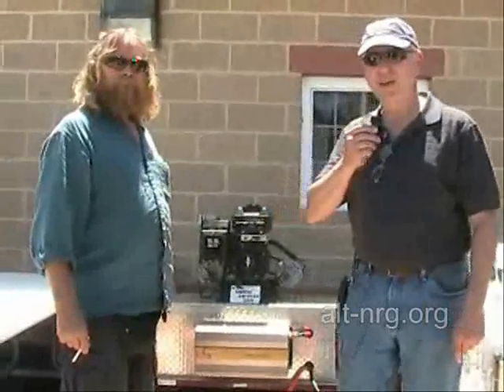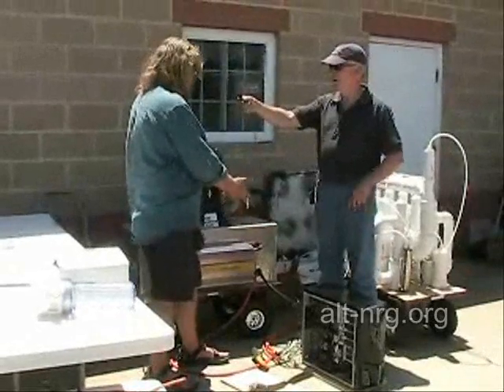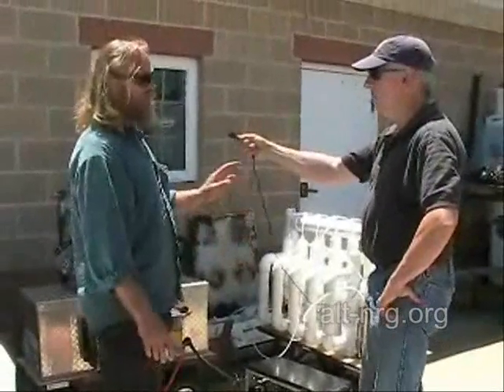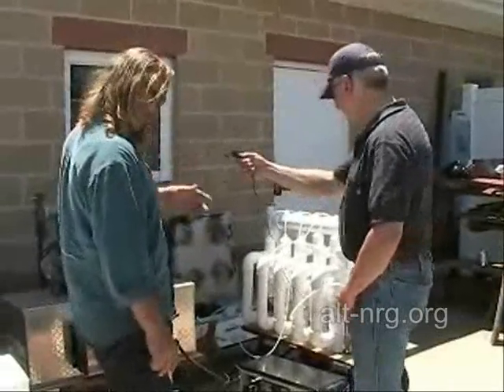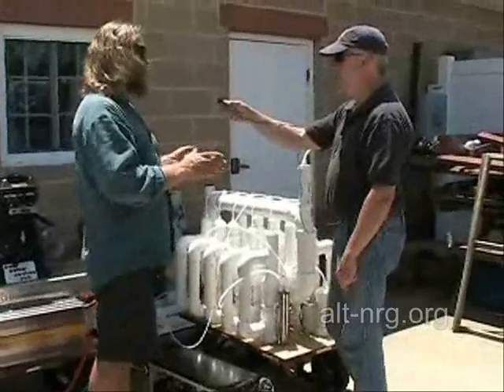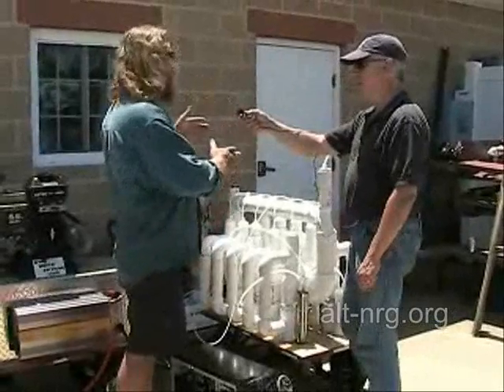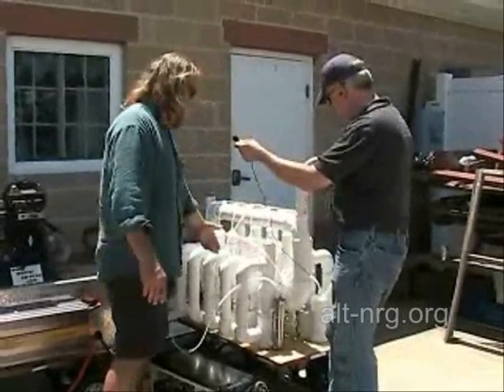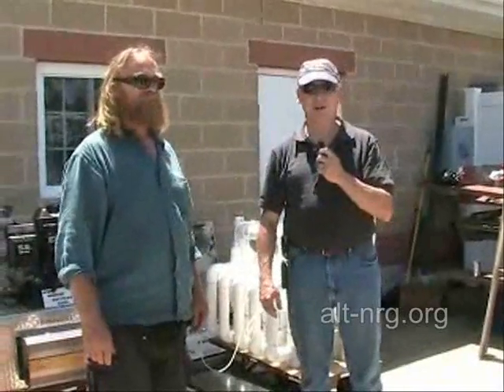#181 Spodie Odie and his V10 cell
Okay, V10 is the name I gave it, 10 cells in two rows around a manifold. Very interesting design. Can't wait for his mmw numbers.